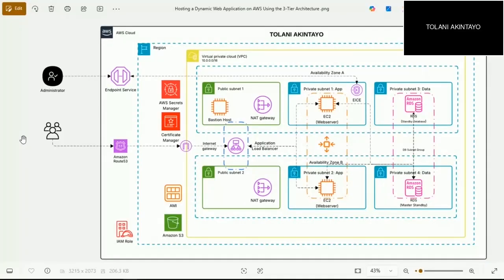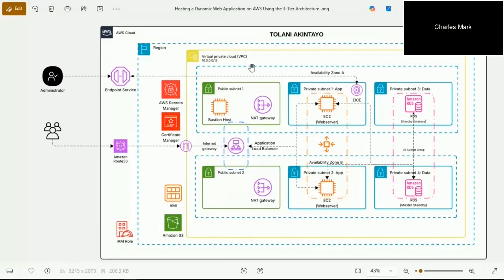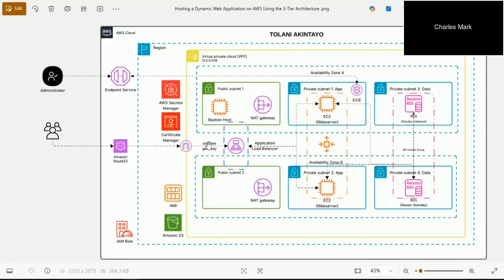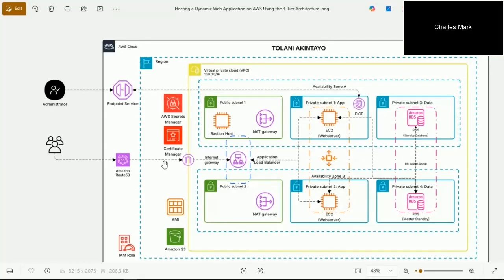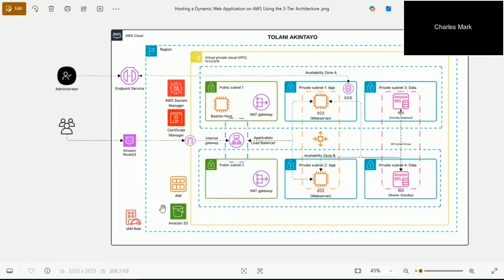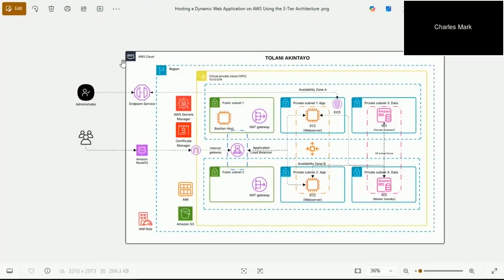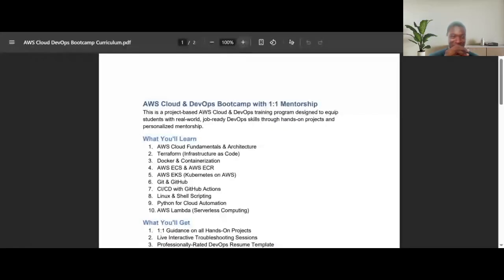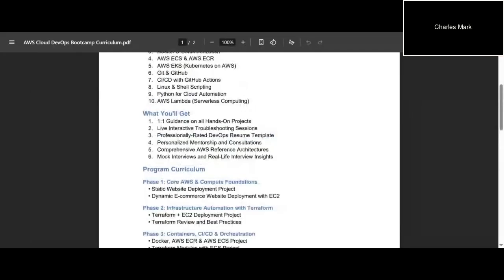Career Mentorship | Real Production Architecture Walkthrough | AWS DevOps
In this video, we walk through a Production-Ready 3-Tier Architecture for a Dynamic Web Application on AWS.

We break down the full architecture step by step — from VPC design, public and private subnets, Internet and NAT Gateways, Bastion Host access, and Application Load Balancer, to Auto Scaling Groups, RDS, S3, IAM, Secrets Manager, Certificate Manager, and Route 53.

This isn’t just a diagram explanation. We connect the dots between networking, security, scalability, and real production best practices.

We also discuss DevOps career growth, transitioning into DevOps, the realities of the job market, and why mastering fundamentals matters more than memorizing tools.

If you want to understand how real AWS production systems are structured, this video will give you clarity.

About Me:
Tolani — Cloud & DevOps Engineer